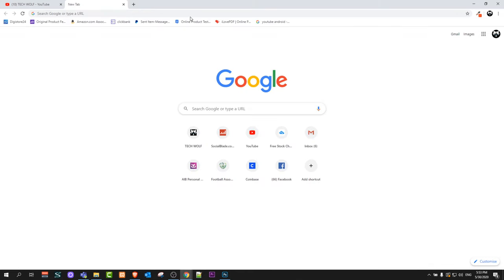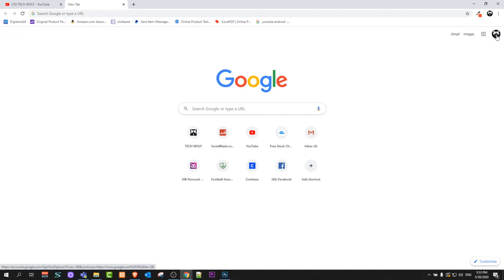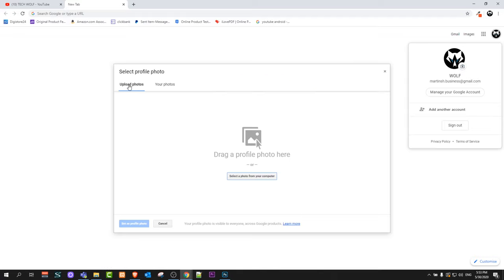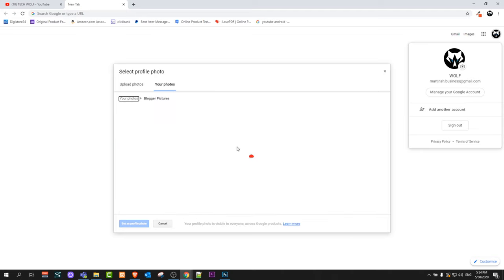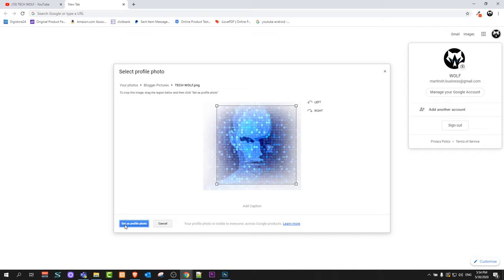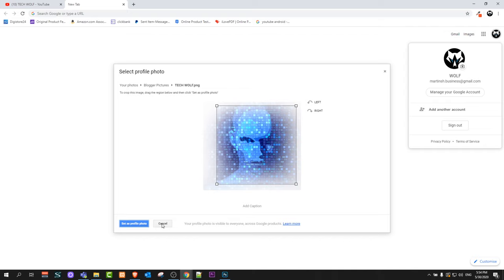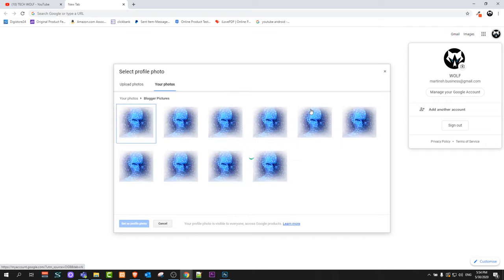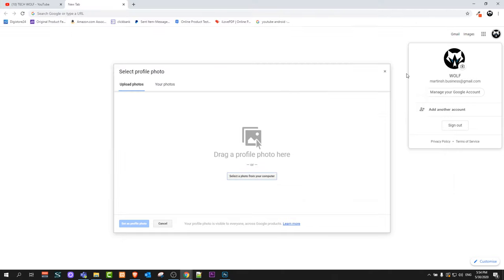HOW TO CHANGE GOOGLE PROFILE PICTURE